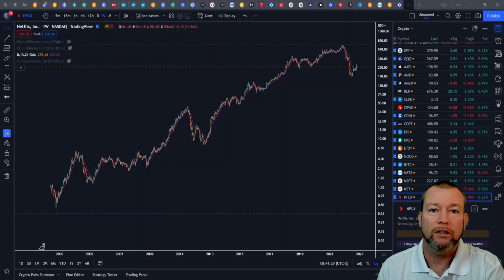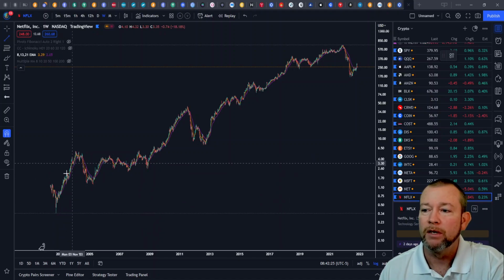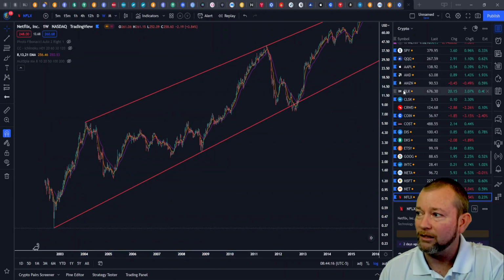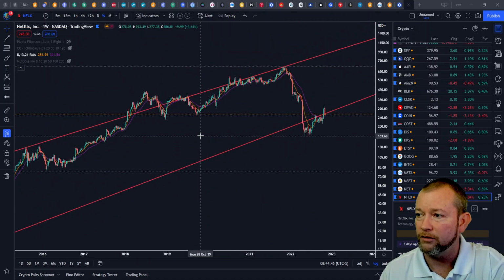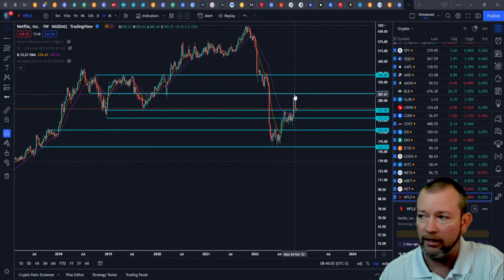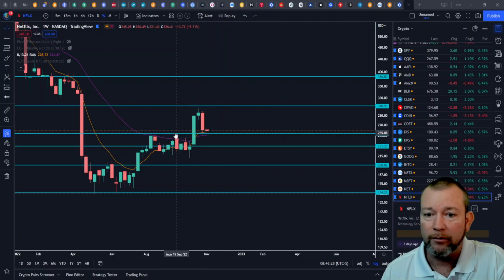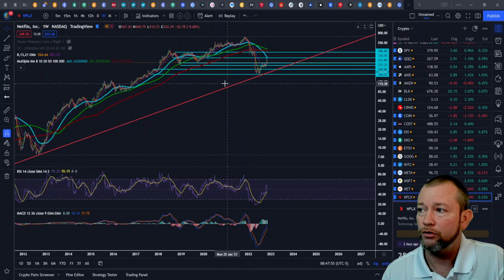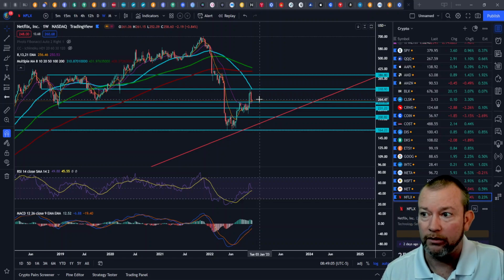How to Draw Trendlines, Support and Resistance and be better at trading! Quick video.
This is a simple concept and strategy for trading anything. Basic support and resistance, coupled with trendlines can show you the areas on a chart where you can buy/sell to make a profit. Buy support. Sell resistance.